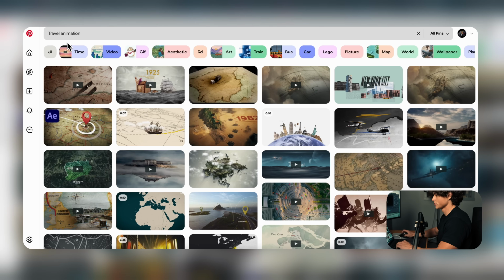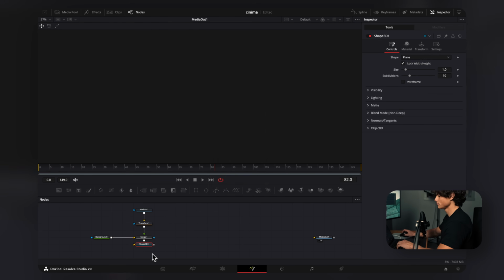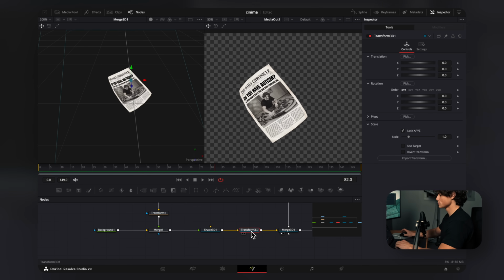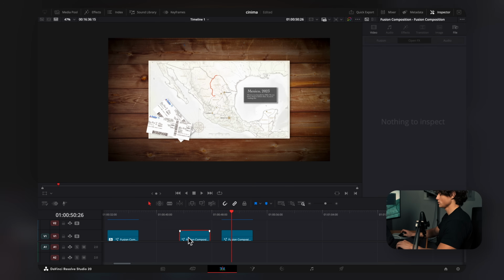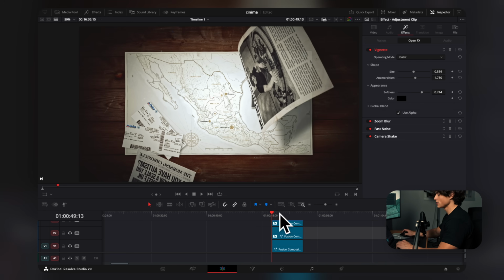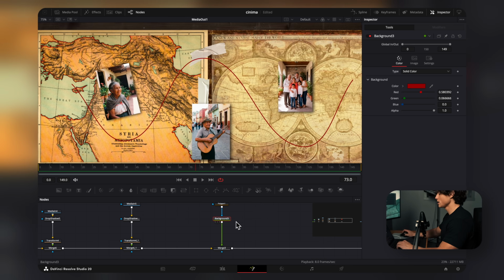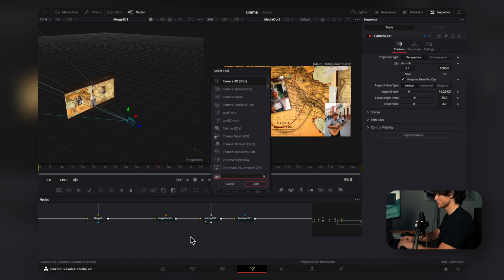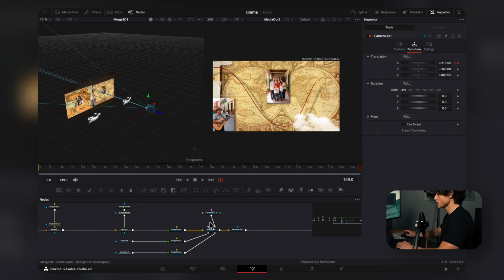How to Edit 3D Cinematic Animations in DaVinci Resolve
In this video I show you how to edit 3D cinematic animations inside DaVinci Resolve using the Fusion page & Edit Page. You’ll see how to build simple 3D environments, add depth, motion, and bring PNG images to life with smooth animations.